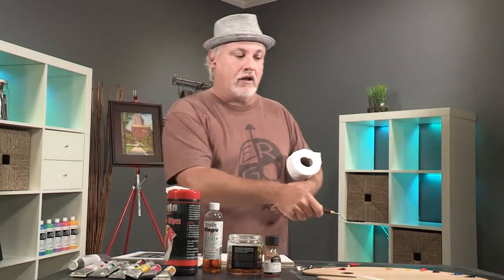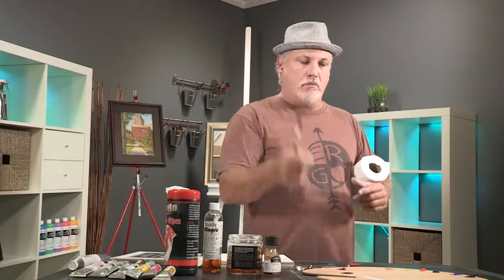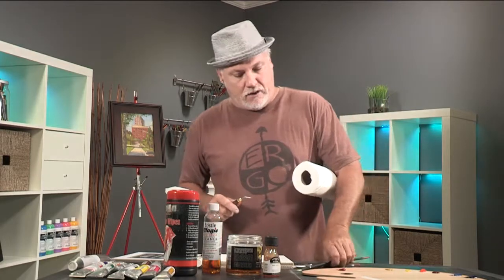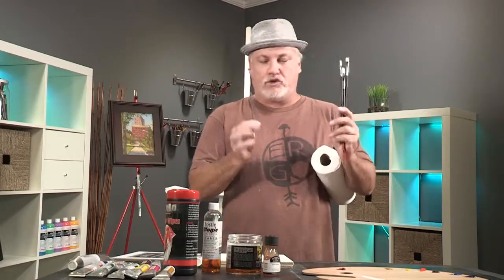Starter Set for Mike Rooney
Here is your class list for Mike Rooney and the Reel Art Academy. Use all of the same tools and supplies as Mike as brings his experiences of the Key West to life with his oil paintings. Catch a few waves with Mike as he teaches you some quick techniques such as blocking in a painting and working with shadows. This starter set includes everything you'll need to follow along with him on all of his Reel Art Academy DVDs.